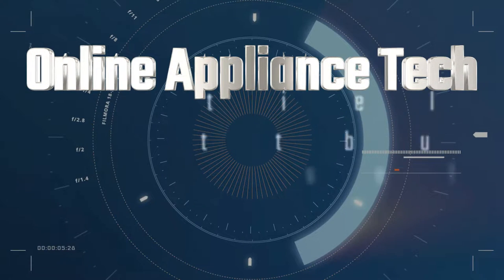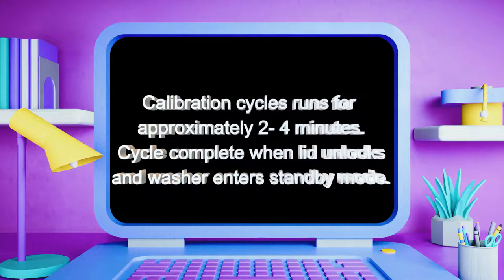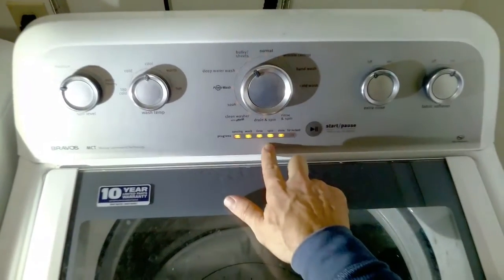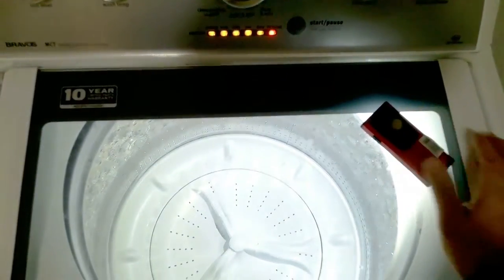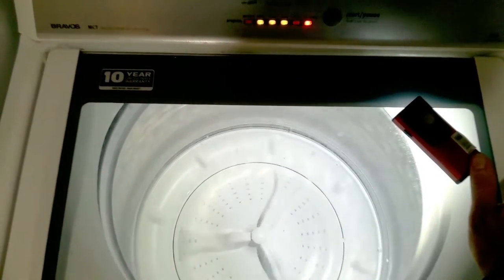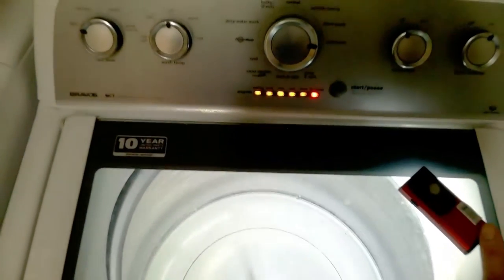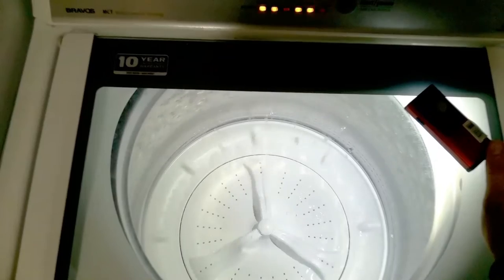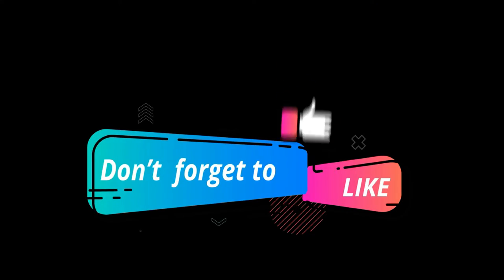Maytag Washer Calibration MADE EASY!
Are you having problems with your Maytag washer? Are you unsure of how to place the Maytag washer into calibration mode? Worry no more! In this video, we'll show you how to complete calibration for Whirlpool and Maytag washer.

We'll walk you through the process and understanding of the do's and don'ts before getting started with your Whirlpool and Maytag washer calibration. With our help it should be quick and easy!

✅Here's a link to Amazon for👉Washing Machine Cleaner, Top Load ➡️